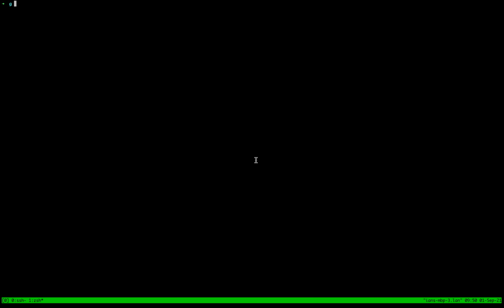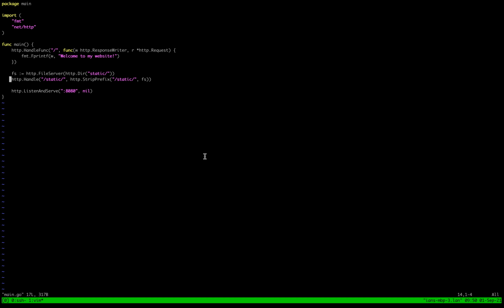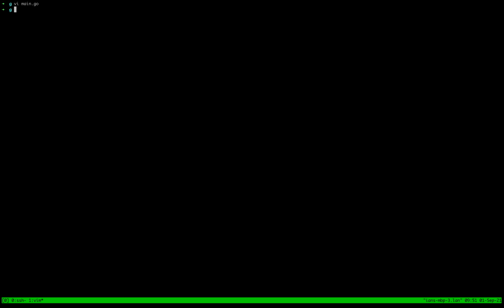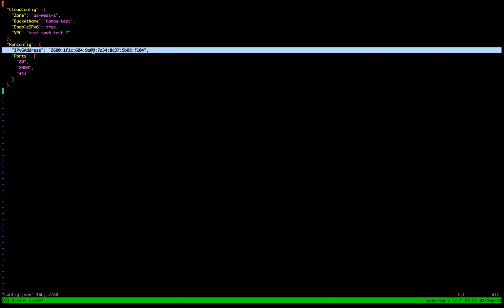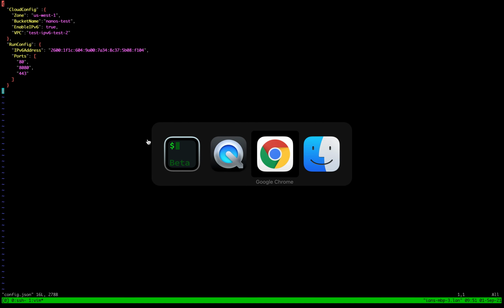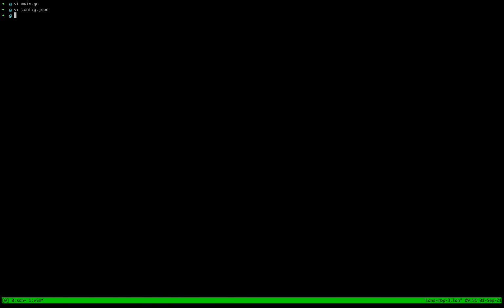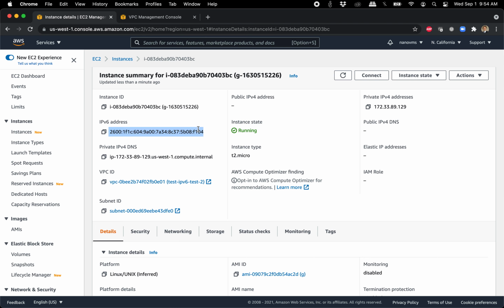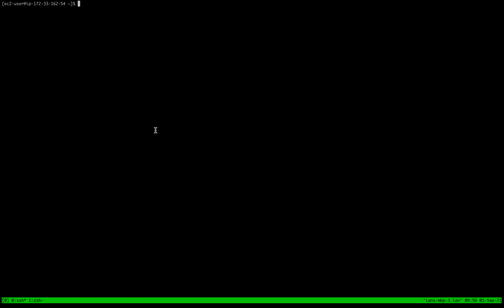Deploying IPV6 Unikernels to AWS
This short video shows how you can create and deploy IPV6 unikernels to AWS.

If you'd like to learn more about unikernels check out the free/open source Nanos toolchain found at: